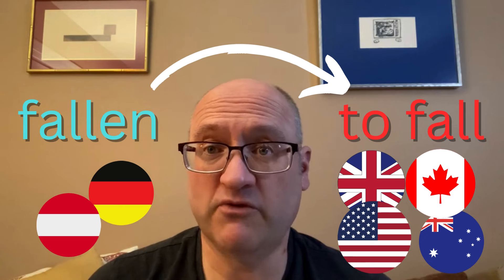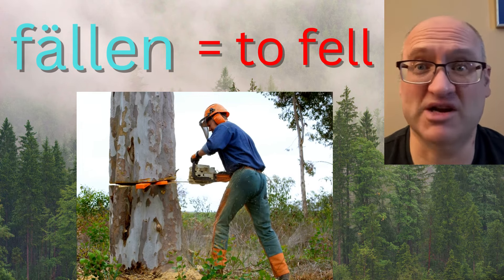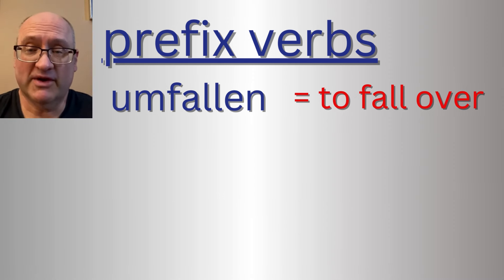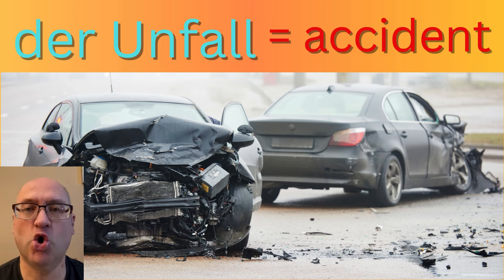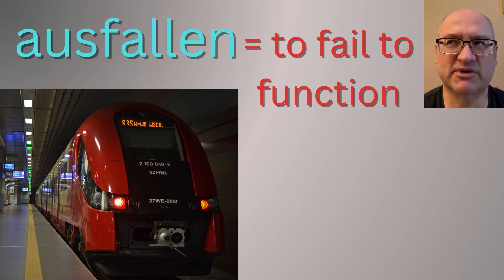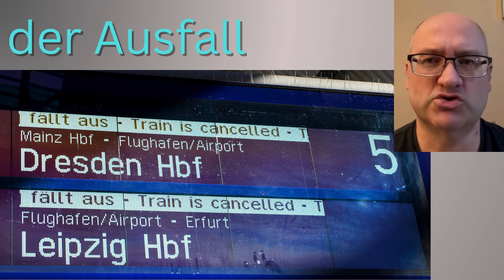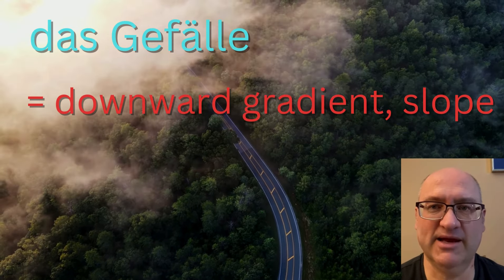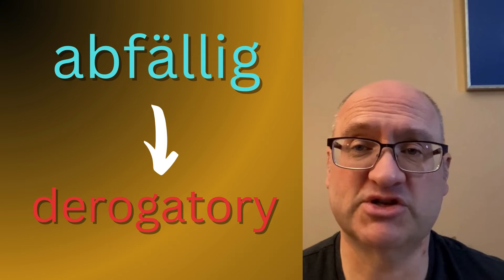German FALL-Words - words with the FALL-stem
Stephan explains numerous German words that are based on the "fall" stem, which is a cognate to the English word "fall." Please note: I incorrectly stated that English does not use the verb "to fall" to denote "to die in war." There are ceremonious and poetic applications in English where "to fall" means "to die in battle or in war." @loquidity4973